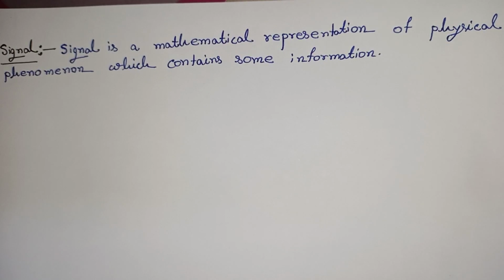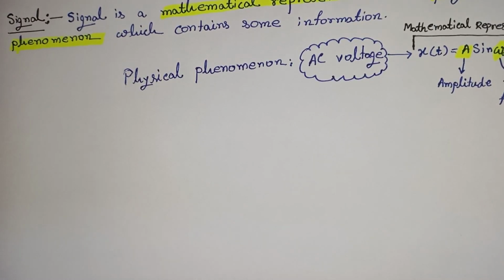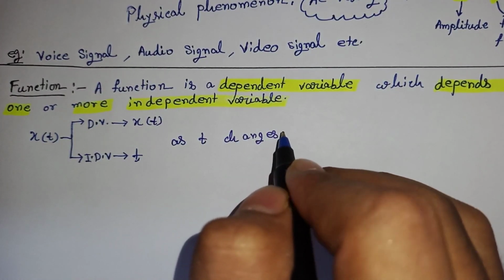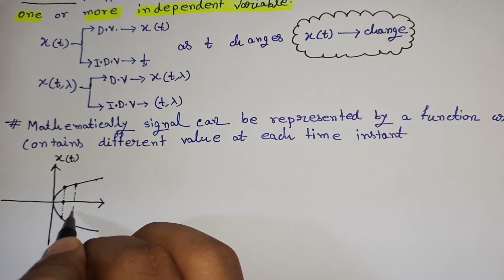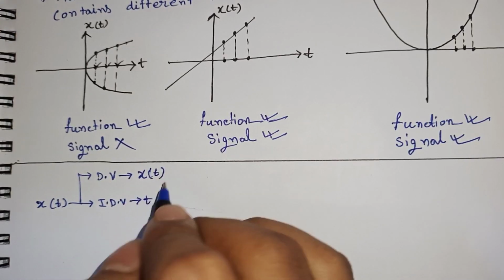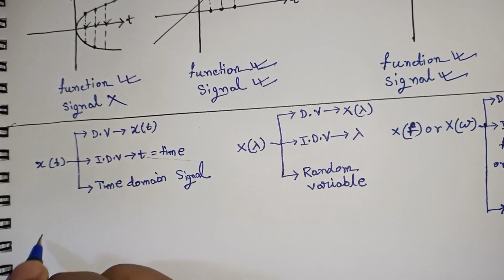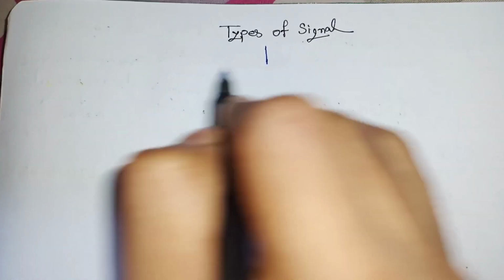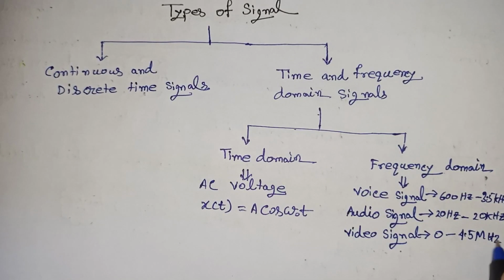Signals and Functions